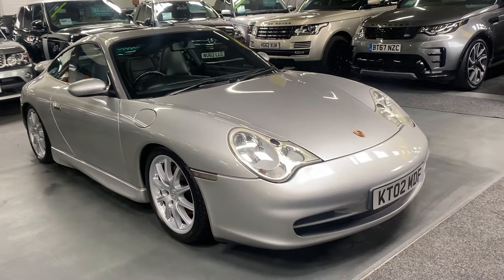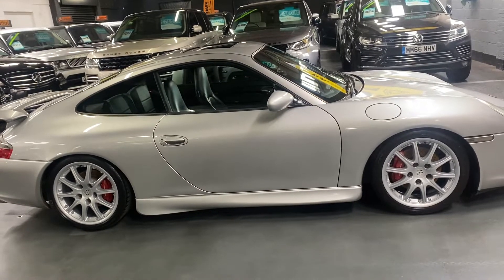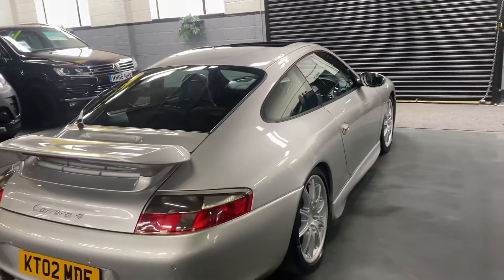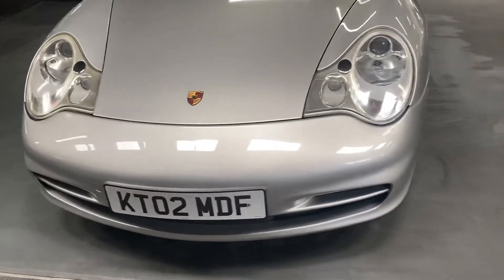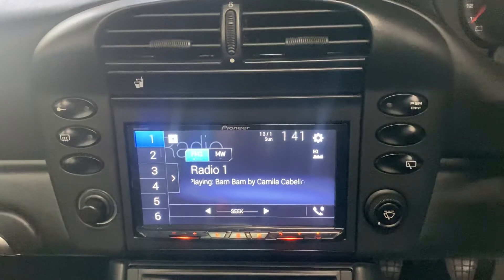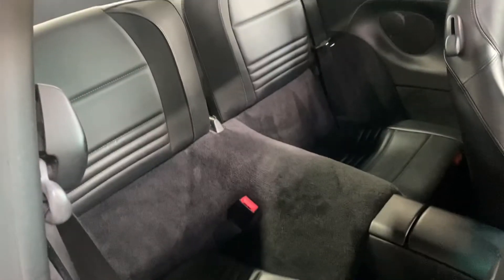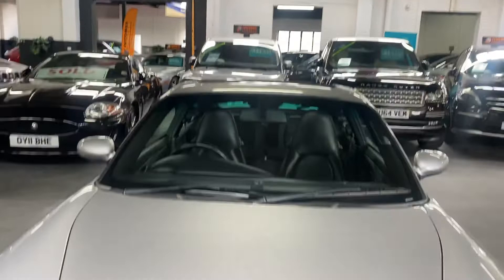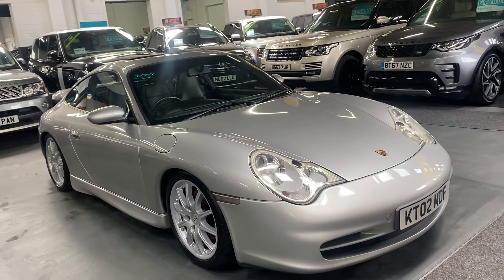2002/02 Porsche 911 996 Gen2 Carrera 4 Manual Coupe (Artic Silver )